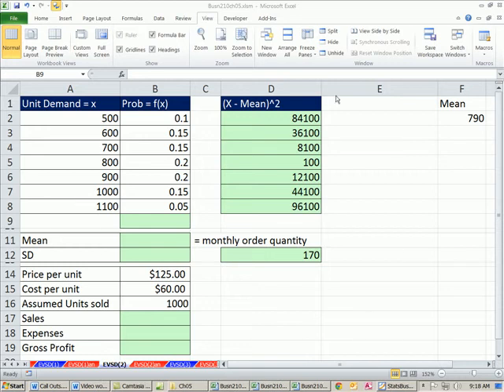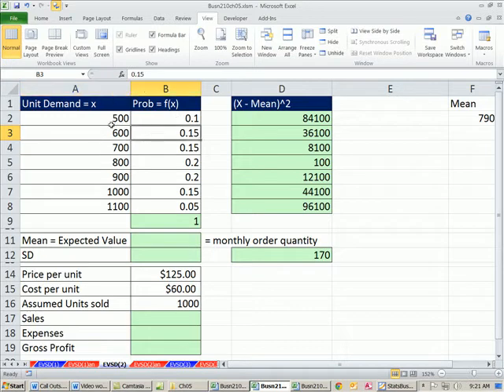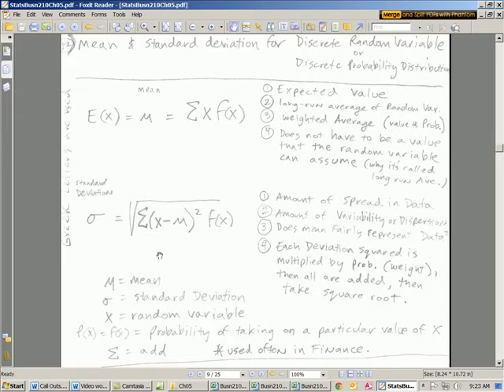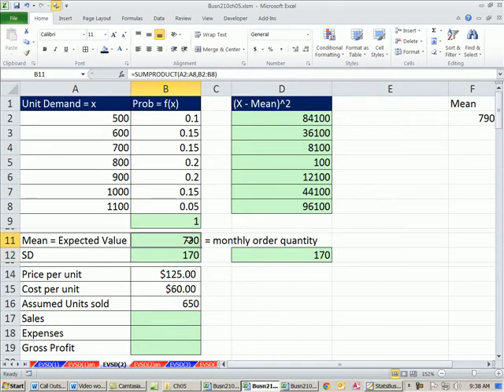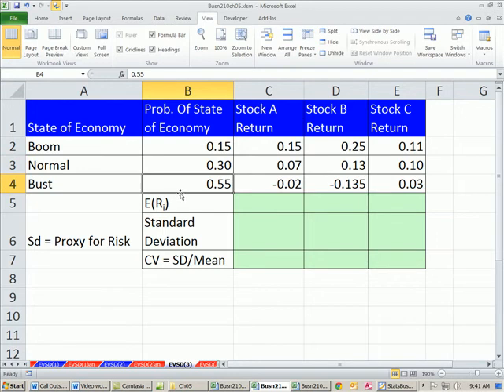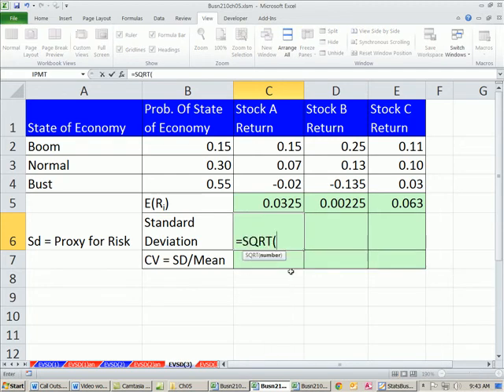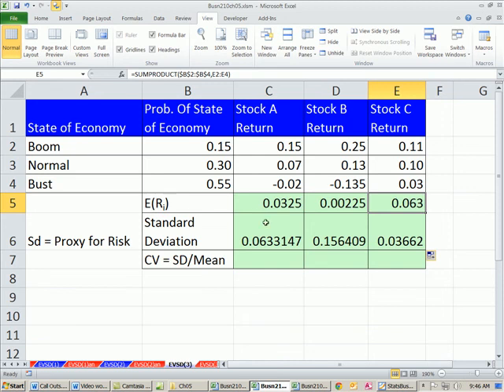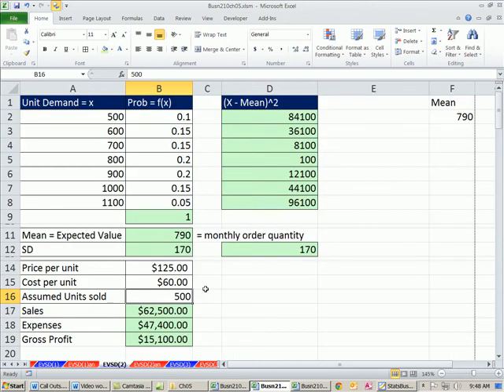Excel 2010 Statistics 48: Accounting & Finance Examples of Expected Value & Standard Deviation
Accounting & Finance Examples of Expected Value &Standard Deviation From Probability Table

1. Budgeting for Retail Store Income Statement using Mean and Standard Deviation for a Discrete Probability Distributions. SUMPRODUCT function. Perishable Goods Example.
2. Finance Stock example using Mean and Standard Deviation for a Continuous Probability Distributions. SUMPRODUCT function to calculate Mean and Standard Deviation for stocks.